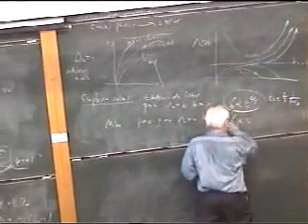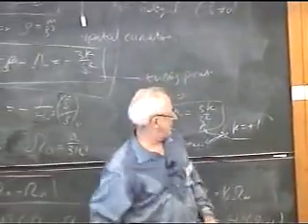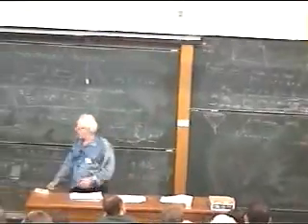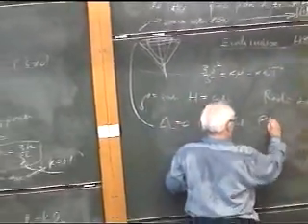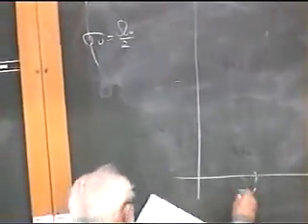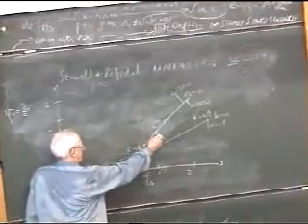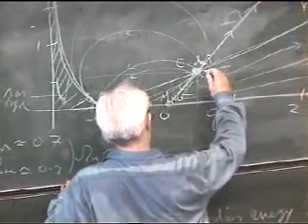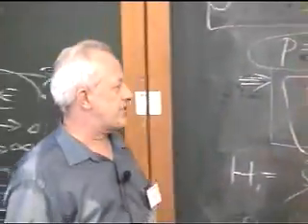Cosmology, George Ellis | Lecture 2 Part 5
Second of four lectures on Cosmology given by George Ellis at the African Summer Theory Institute in 2004.